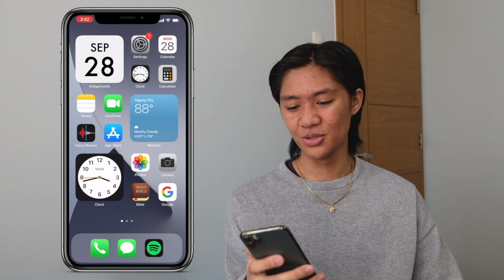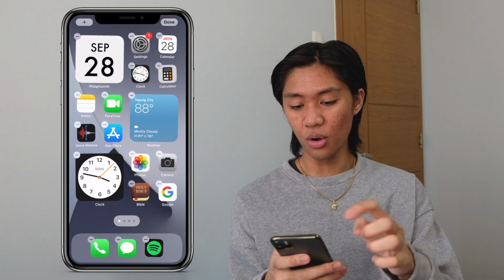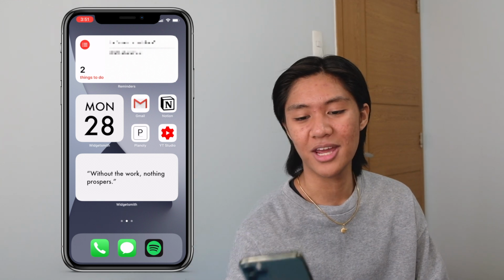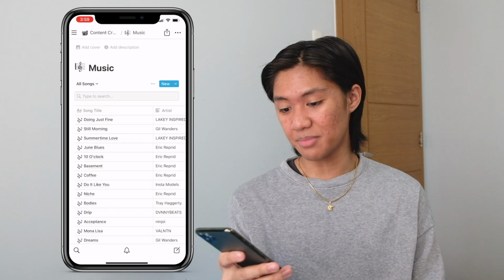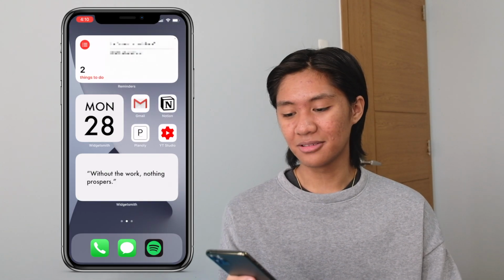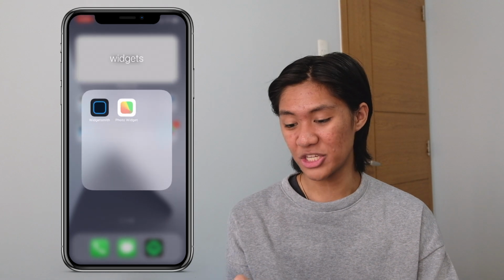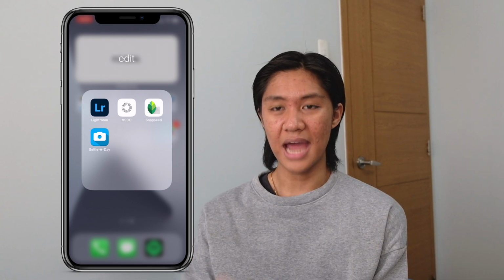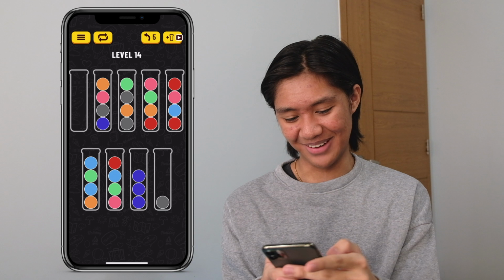what's on my IPHONE 11 PRO MAX (2020) + iOS 14 home screen setup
SPECIAL MESSAGE
Thank you guys for watching! It would mean A LOT! Anyway, ALWAYS be kind to one another and spread the love!